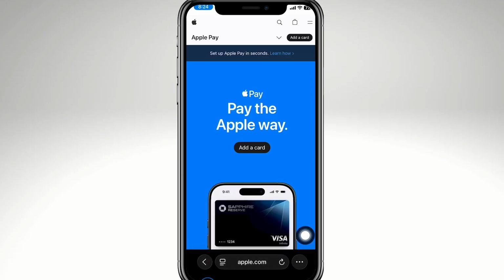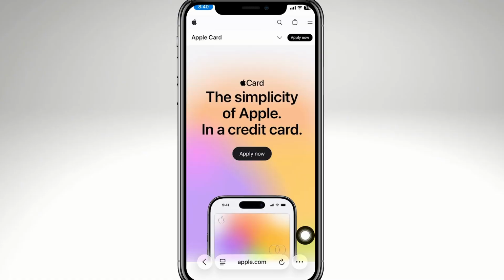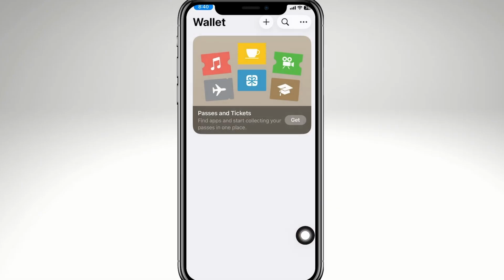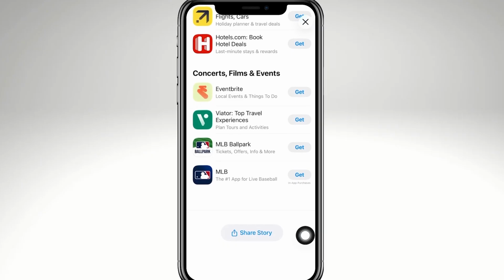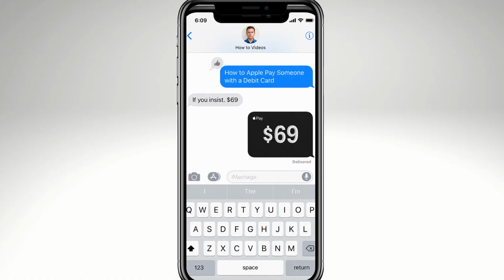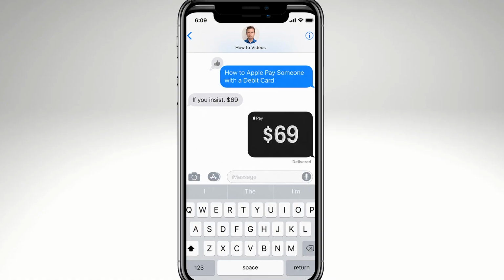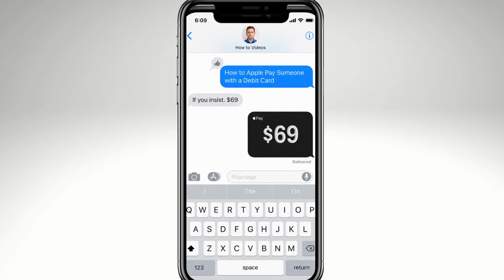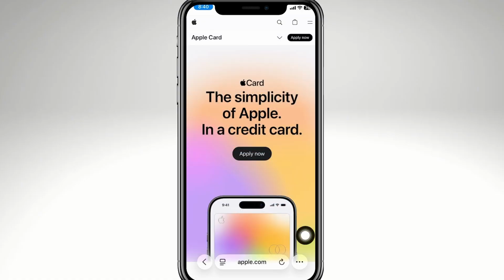How to Apple Pay Someone With Debit Card